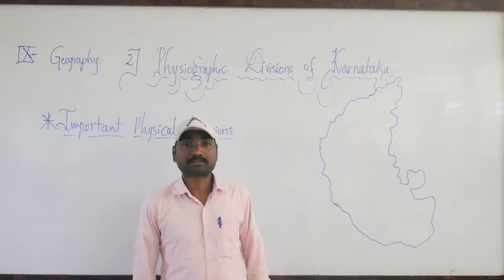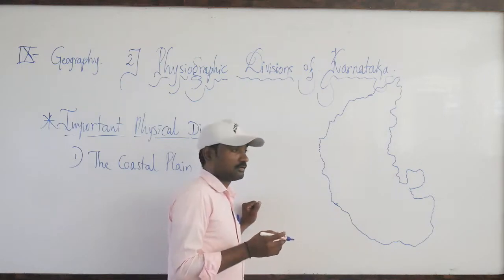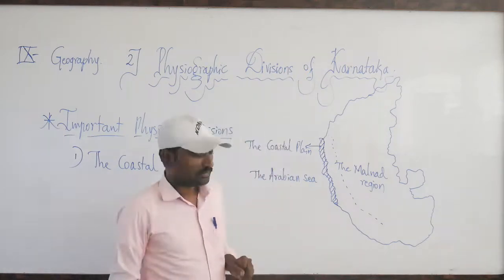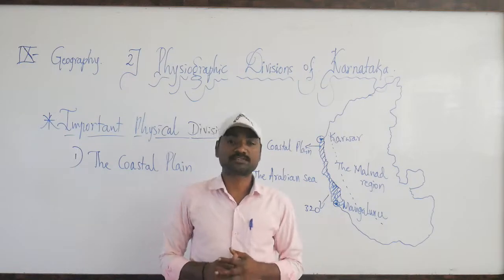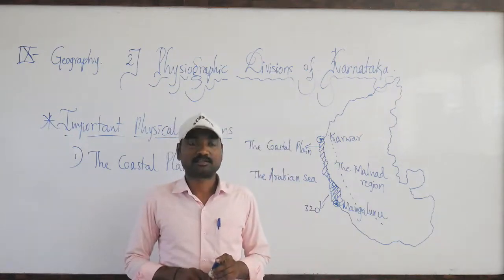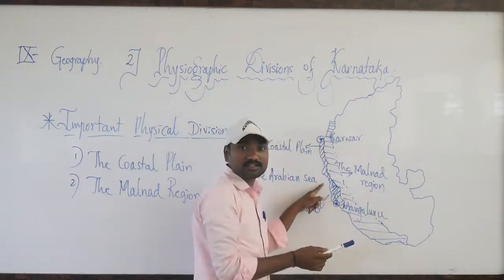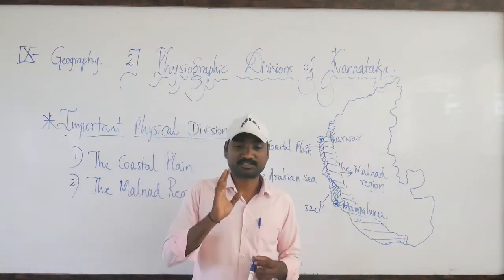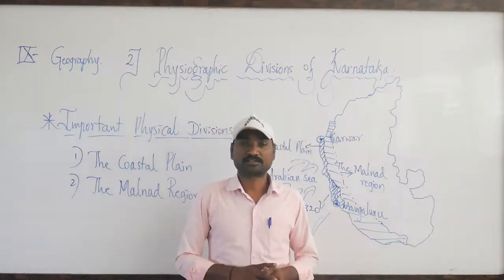SOCIAL SCIENCE | GRADE 9 | PHYSIO GRAPHIC DIVISION OF KARNATAKA PART 2